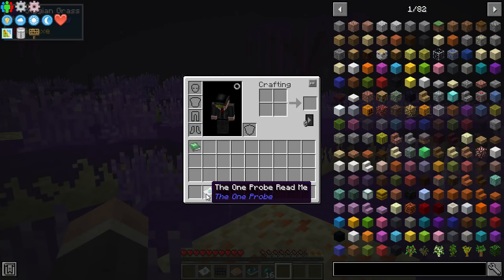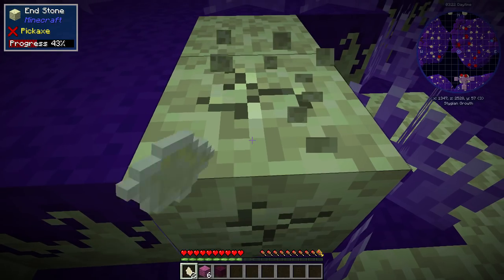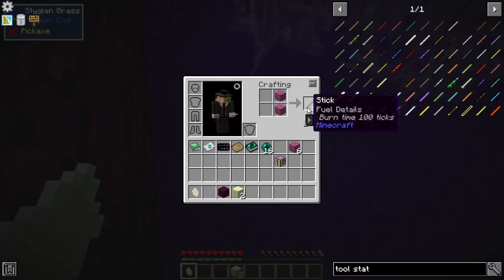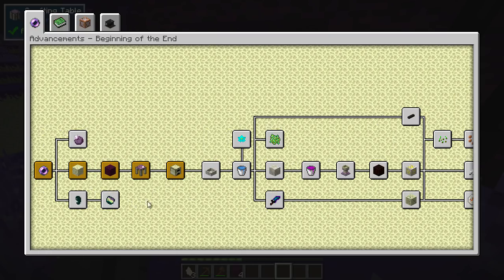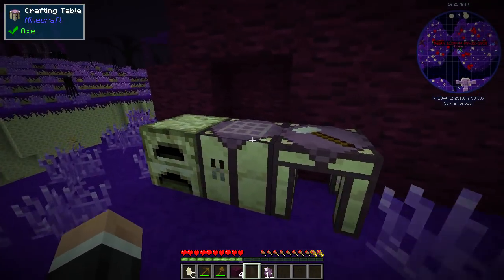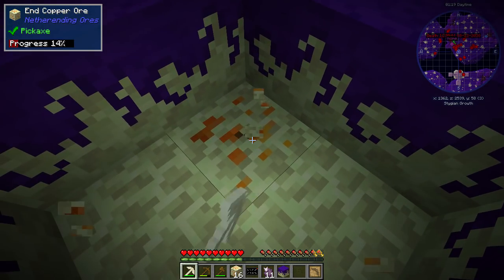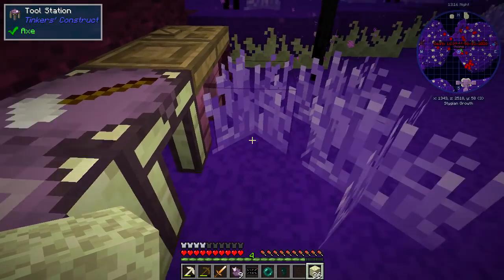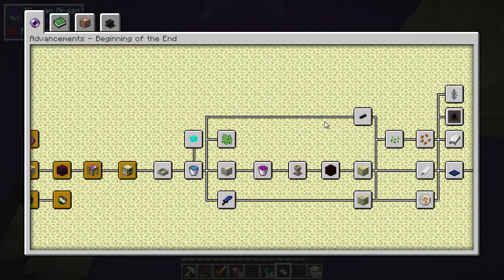Levitated Modpack | Starting at The End! | E01 | 1.12.2 Modpack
We start the brand new modpack Leviated! Levitated is a modpack in which you start at the end! We need to learn how to survive in the stygian biome and make some tools using endstone!

About the modpack:
Levitated is an exploration themed minecraft modpack which lets you rebuild the world. Instead of the overworld, players start in the end dimension. Meanwhile, the nether and the overworld are both void worlds. Players are incentivized to gather resources and establish a well-equiped base in the end, then travel to the nether and using the scanner mod to rebuild the world with energy. With the final goal of escaping this void earth and settle on another lively planets outside of the solar system. This modpack features a moderate amount of recipe changes, creative & fun world generation and a casual play experience.

This modpack centers around a custom advancement system, most of the gameplay is guided by this sytem, if you're stuck/confused, always check out the advancement page first.